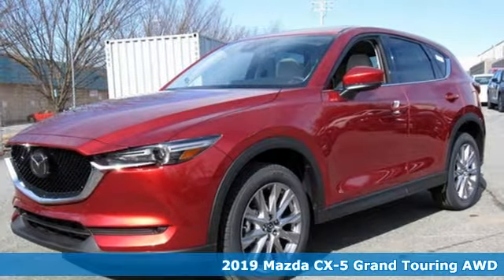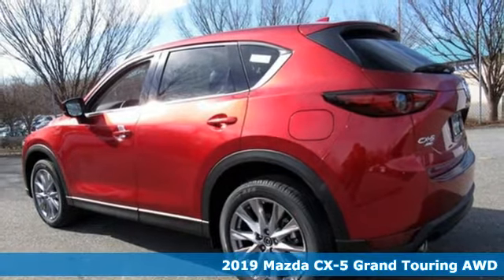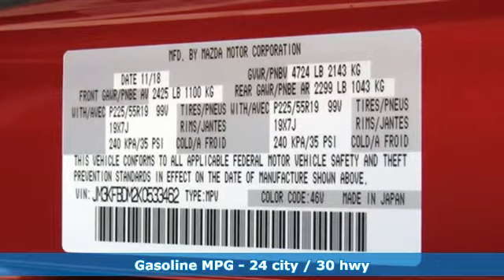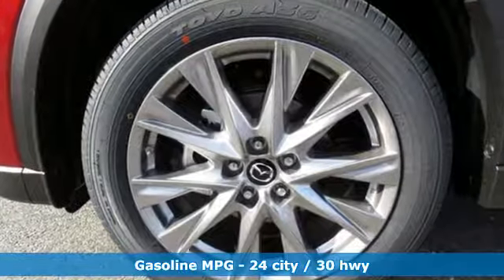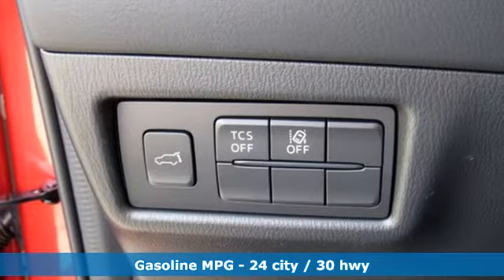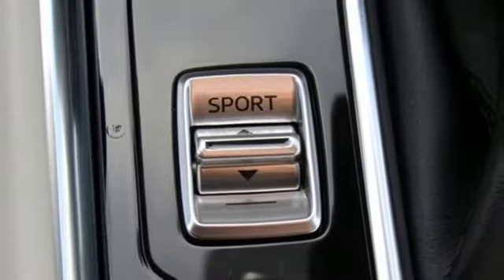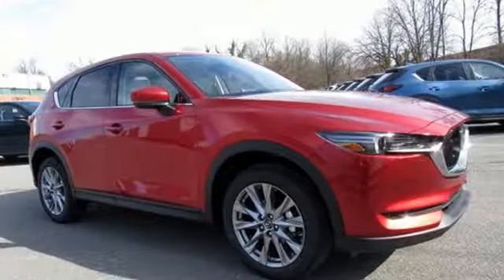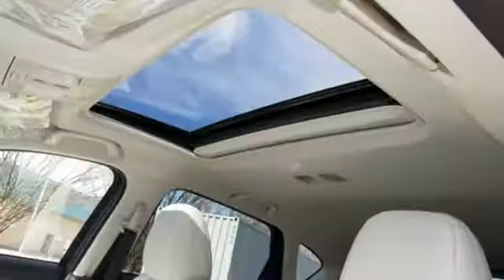New 2019 Mazda CX-5 Lutherville MD Baltimore, MD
Year: 2019
Make: Mazda
Model: CX-5
Trim: Grand Touring
Engine: 2.5L 4-Cylinder
Transmission: 6-Speed Automatic
Color: Red
Interior: Parchment
Stock #: Z9533462
VIN: JM3KFBDM2K0533462

Address:
1630 York Road